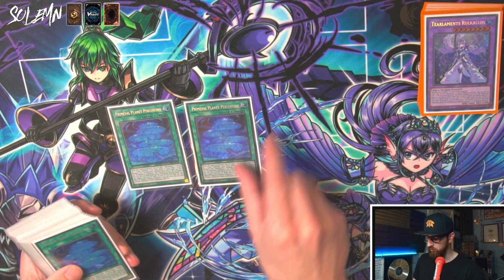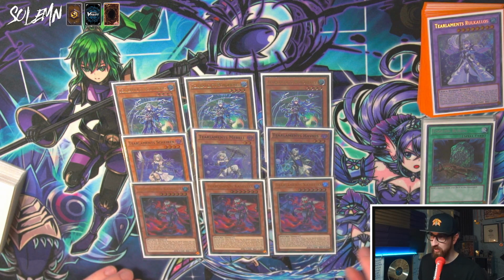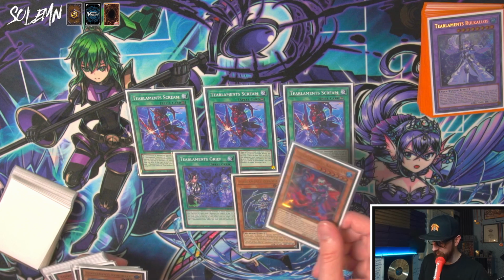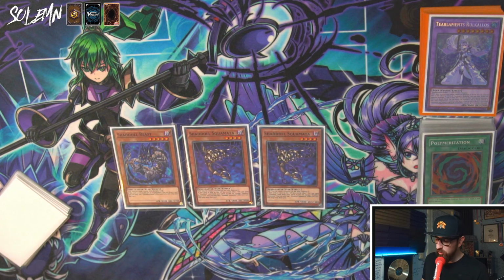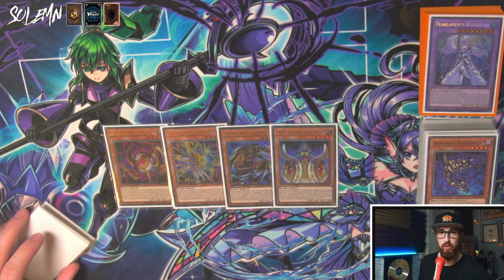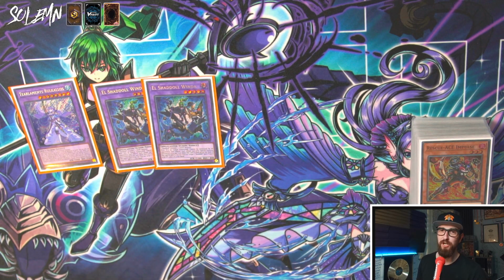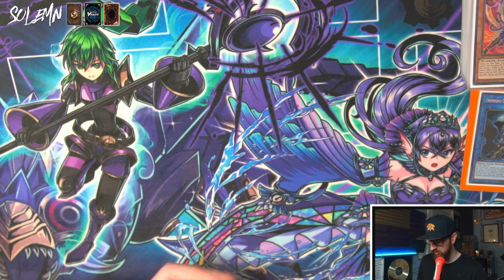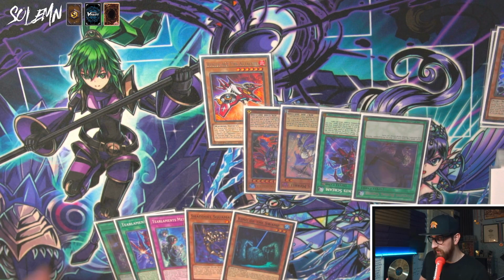SAVING TEARLAMENTS IN THE TCG + COMBO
I am no financial advisor. You are responsible for your own financial decisions.
Everything said in these videos is my personal opinion, based on information I have available at the time of making the video.